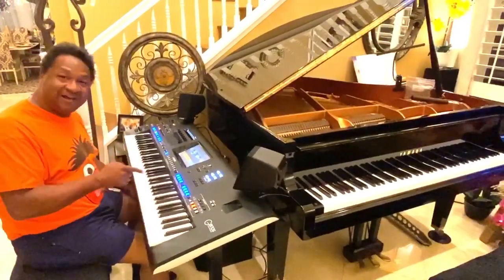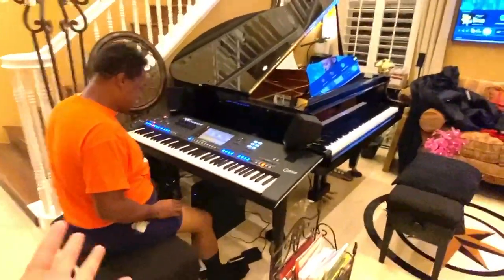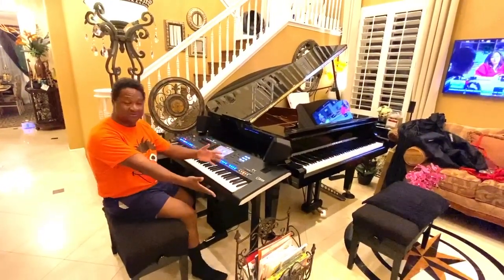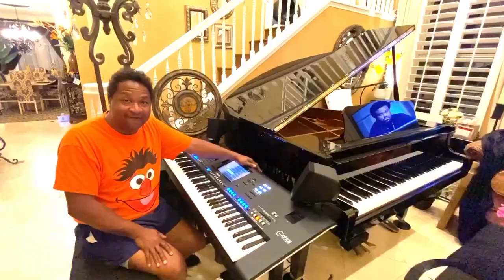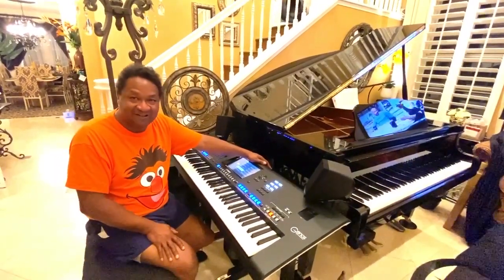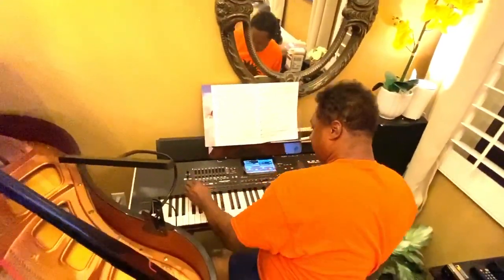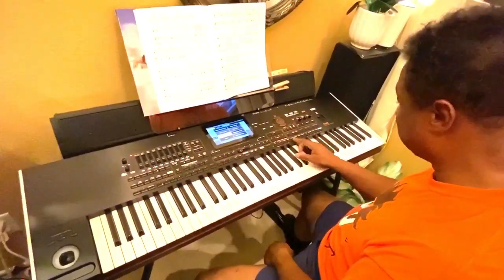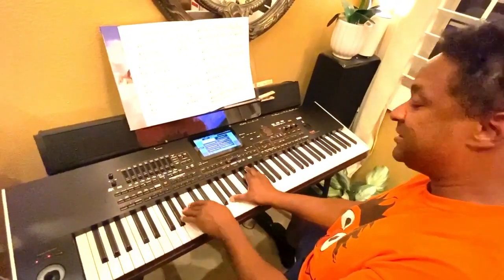The Yamaha Genos vs The Korg PA4X Short Demo With Kris Nicholson